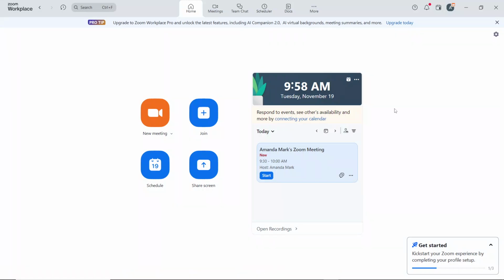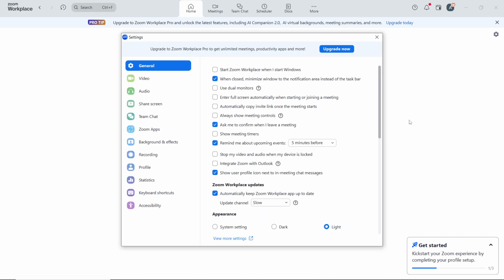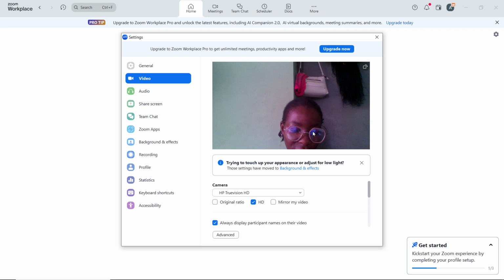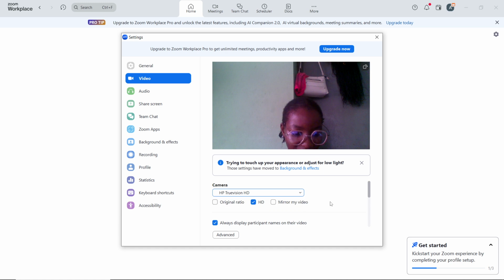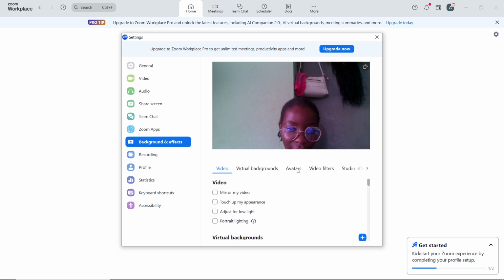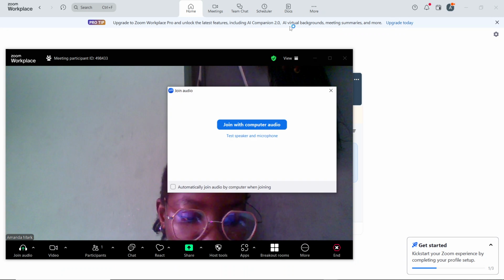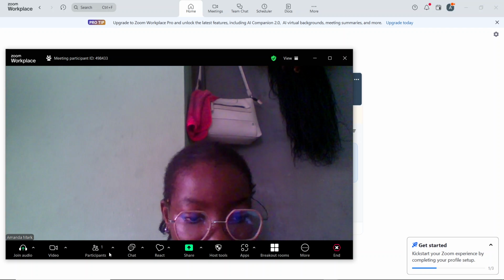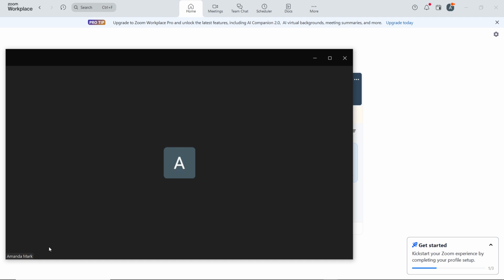How To Test Video on Zoom (Quick Tutorial)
In this video I will show you How To Test Video on Zoom. It would be good if you watch the video until the end so that you don't miss important steps.